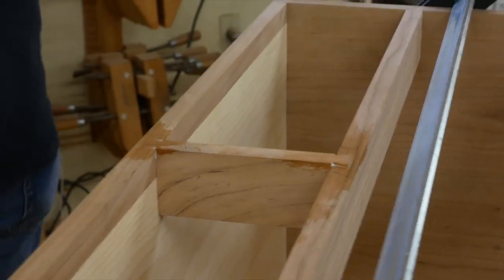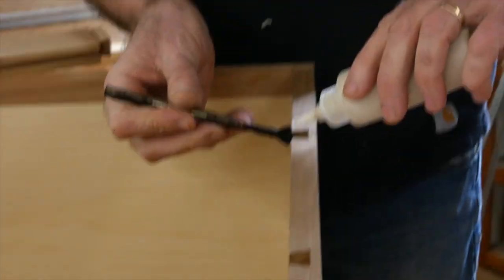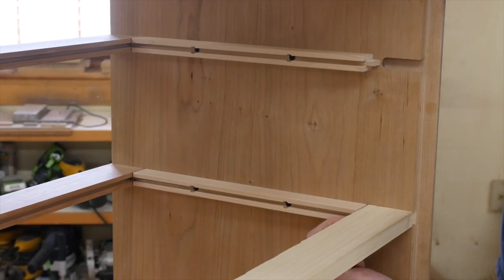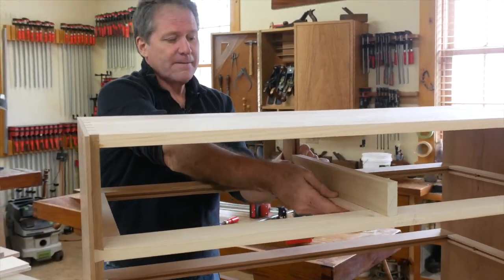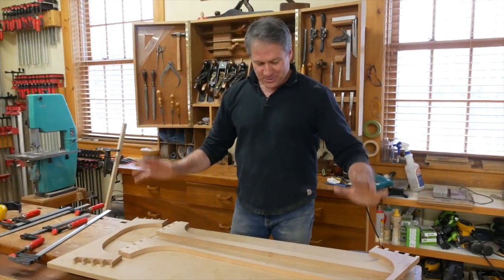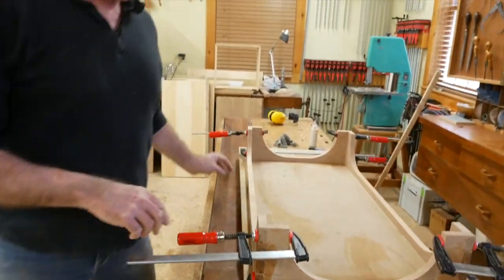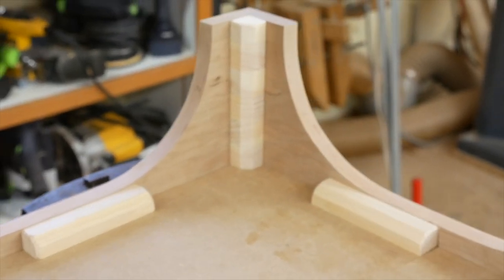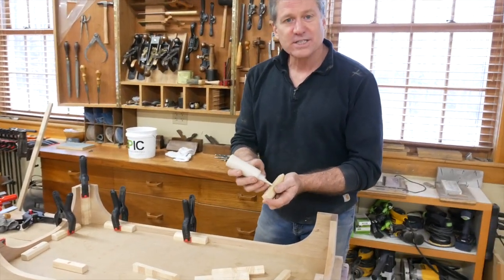Future-proof drawer frame construction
Having fixed many antiques, Tom McLaughlin constructs the Shaker-style dresser drawer runners in a way that will be durable but also repairable, should the need arise.

Sign up for a free two week trial of Fine Woodworking Unlimited